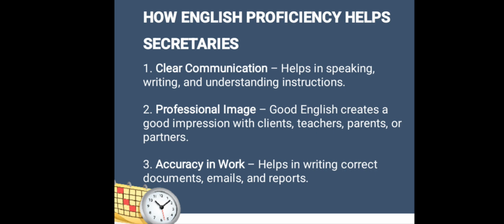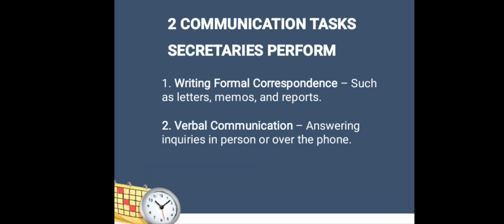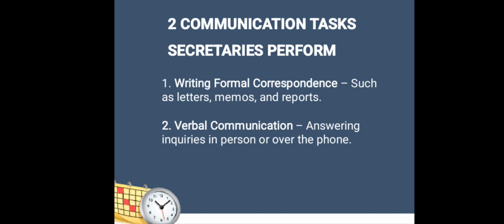ENGLISH FOR SCHOOL AND OFFICE SECRETARIES / ENGLISH FOR SPECIFIC PURPOSES REPORT